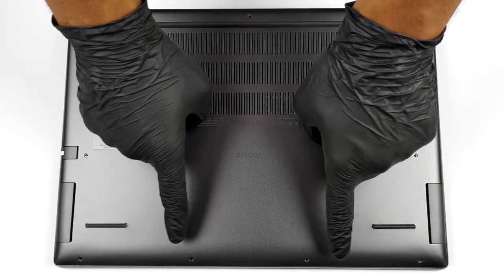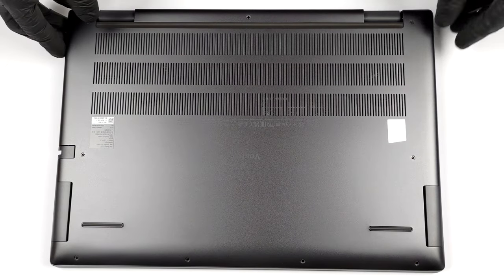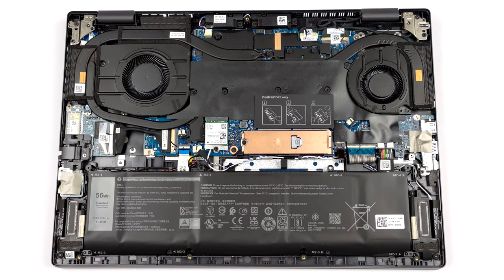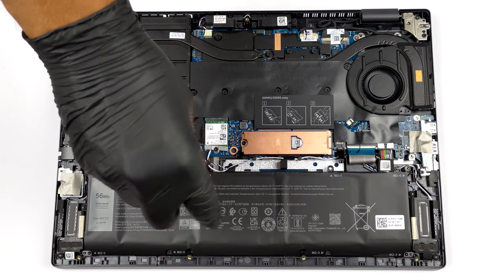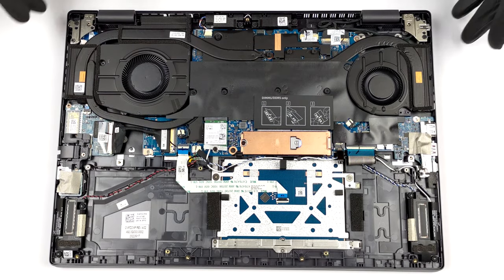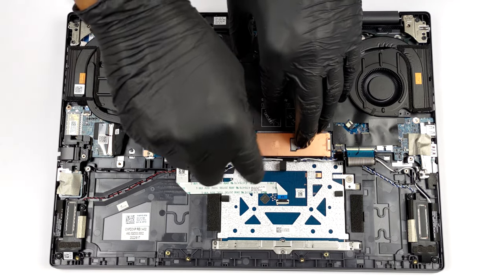🛠️ Dell Vostro 16 7620 - disassembly and upgrade options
✅  LaptopMedia.com